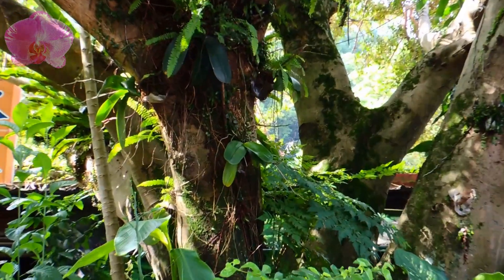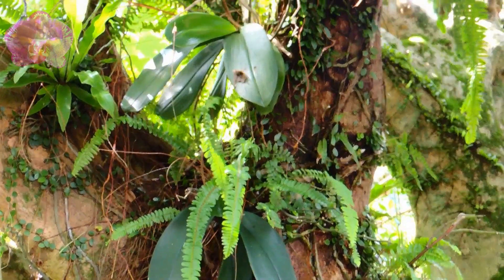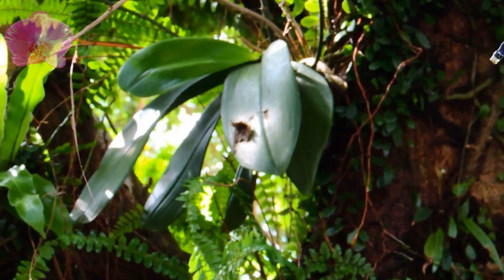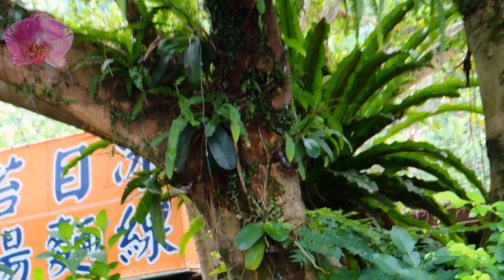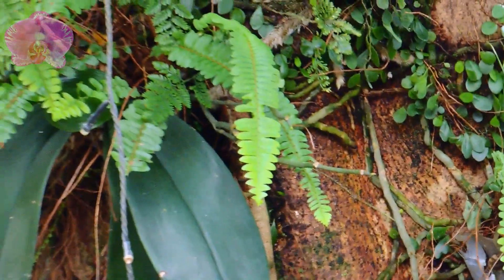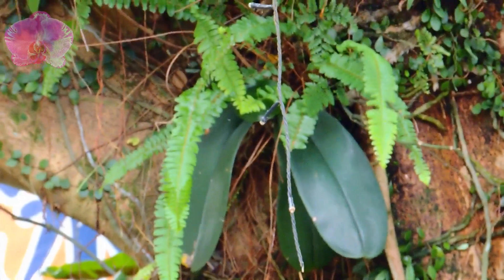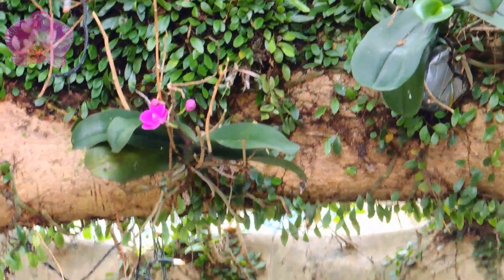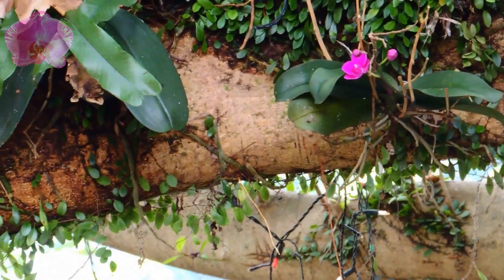Orchid Aerial Roots?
Light and moisture are 2 major influencing factors to growing direction of an orchid root. We can easily observe that from a mounted Phalaenopsis orchid.